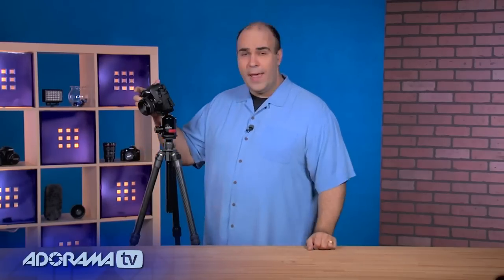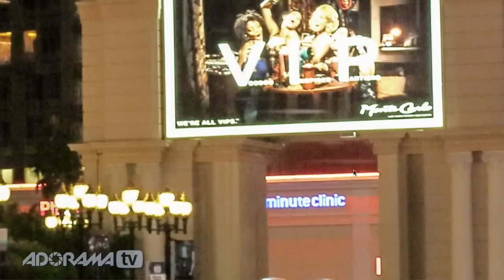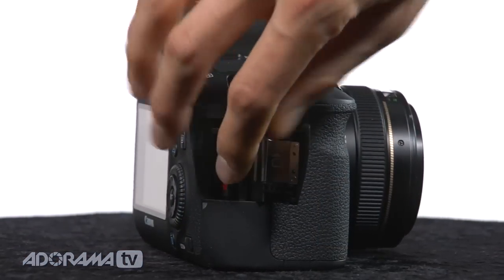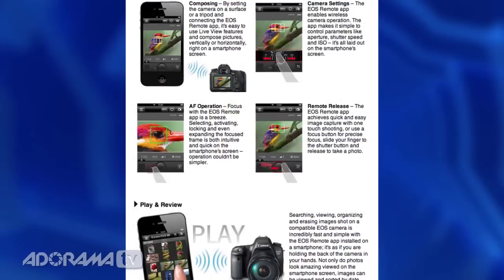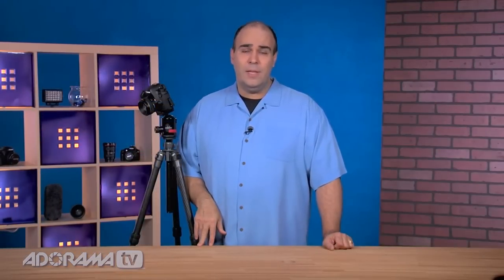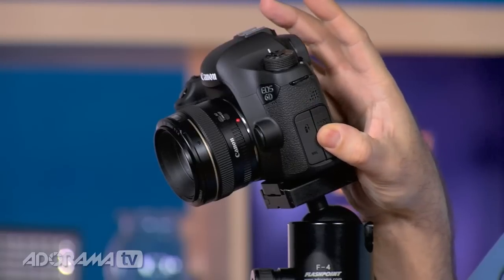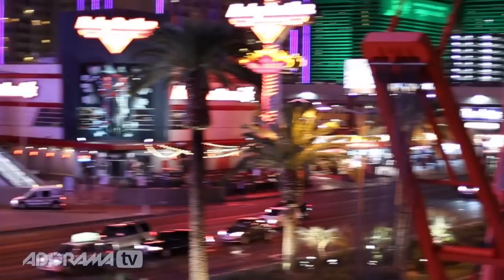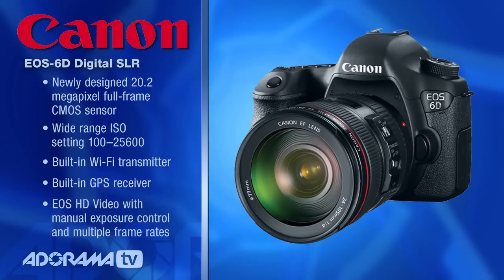Canon EOS-6D Digital SLR: Hands-On Overview: Adorama Photography TV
Adorama Photography TV presents the Canon EOS-6D.  Rich is back from Vegas and eager to share his experience with this great new Digital SLR from Canon.

Join Rich as he takes you through a more in-depth review of all the functions of this reliable and cost efficient camera.  The Canon EOS-6D falls between the Canon EOS-5D Mark III and the Canon EOS-7D in price and features.  This is perfect for the photographer who likes a high quality, easy-to-use camera that has high ISO performance, fast auto-focus and great image quality.

Related Products

Canon EOS-6D Digital SLR: First Look: Adorama Photography TV

Canon EOS-6D Digital SLR Camera Kit with Canon EF 24-105mm f/4L IS USM Lens - Bundle

Canon EOS-6D Digital SLR Camera Kit with Canon EF 24-105mm f/4L IS USM Lens

Canon BG-E13 Battery Grip for EOS 6D Digital Camera

SanDisk 8GB Ultra Secure Digital High Capacity, SDHC, Memory Card

SanDisk Mobile Ultra 8GB microSDHC Class 6 Memory Card